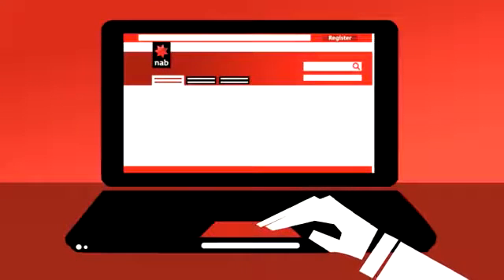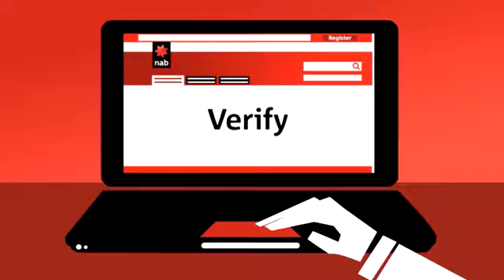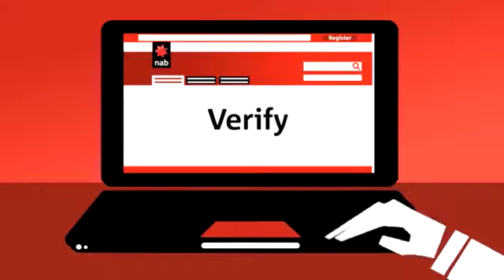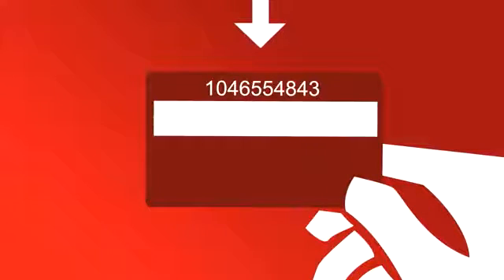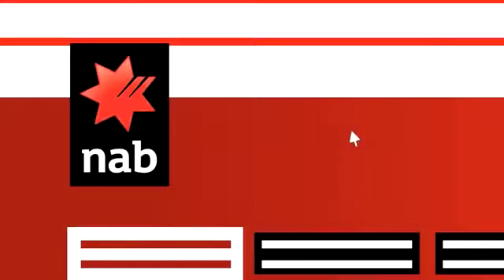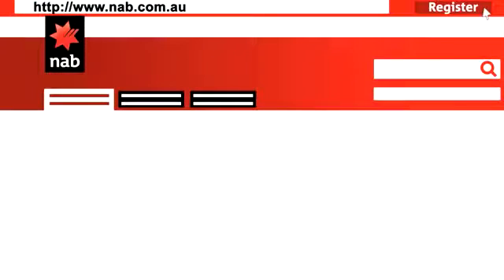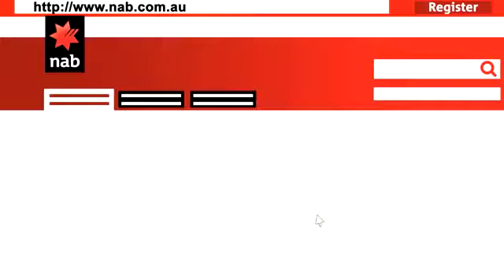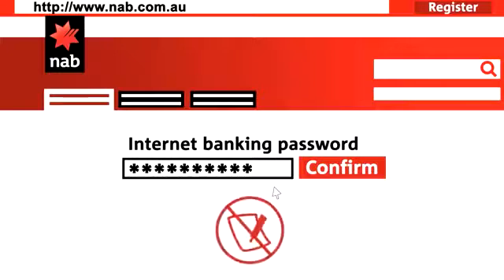How to register for NAB Internet Banking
Follow the steps to get you ready and set up for NAB Internet Banking - it's easy!

(2012)